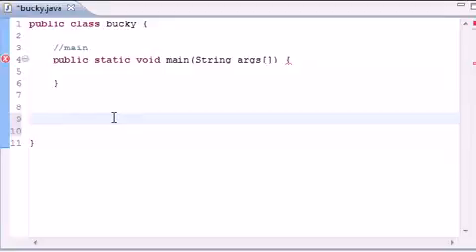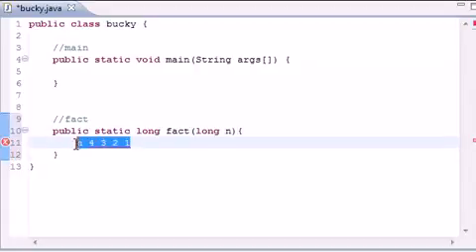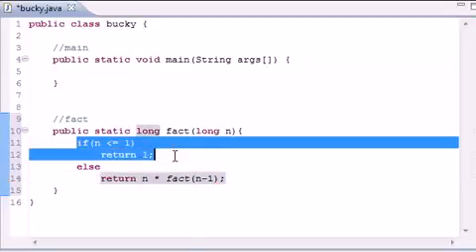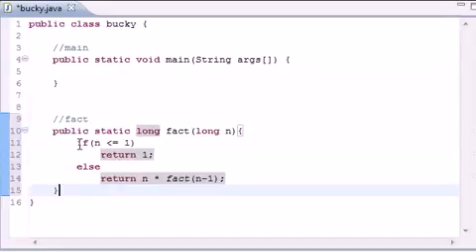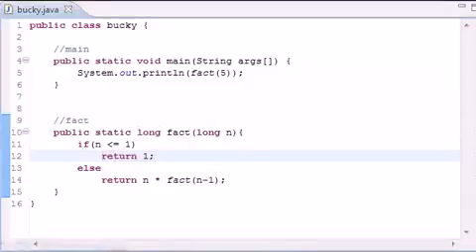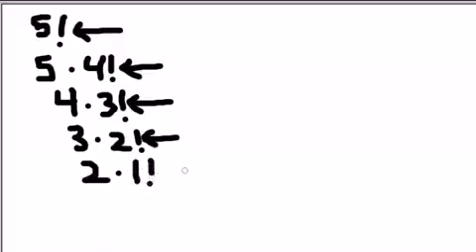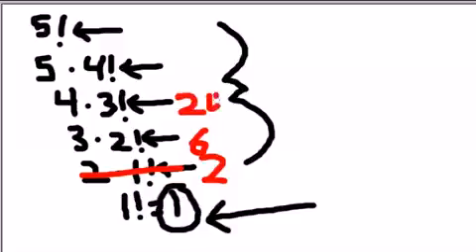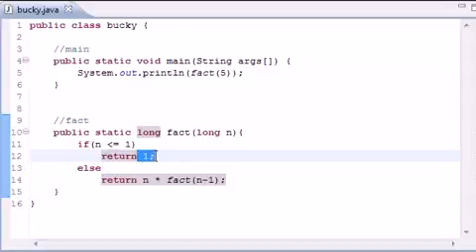03 Intermediate Java Tutorial 3 Recursion